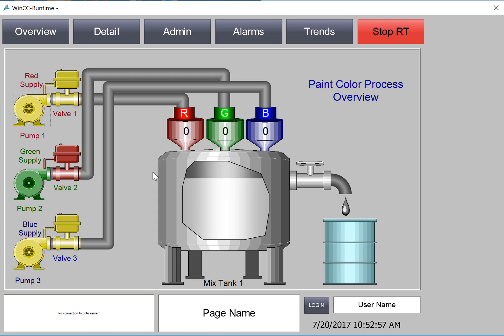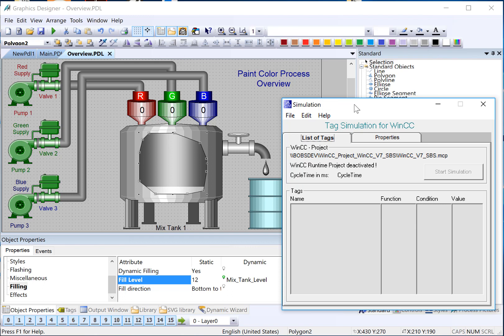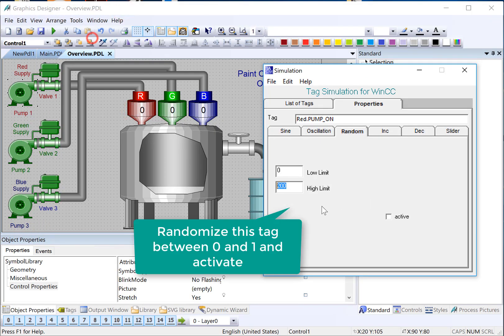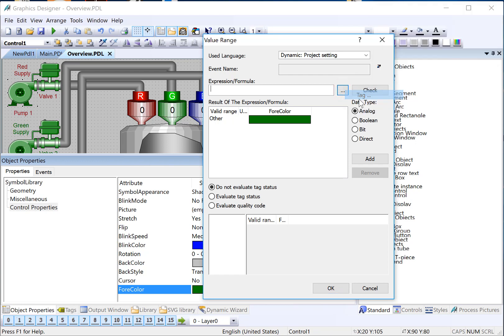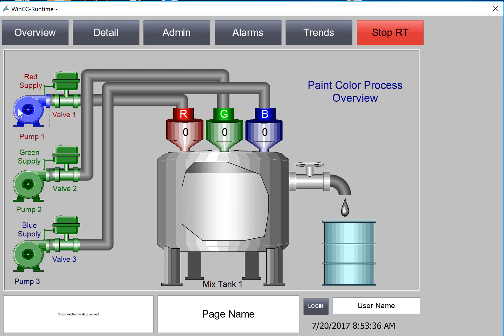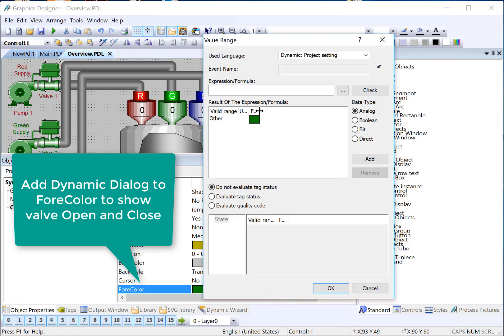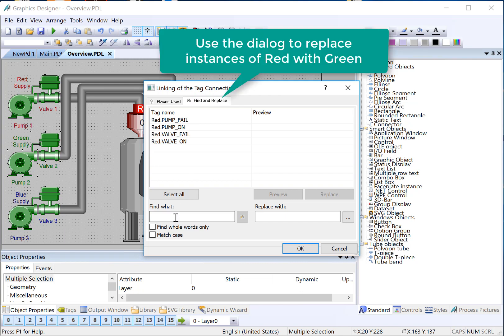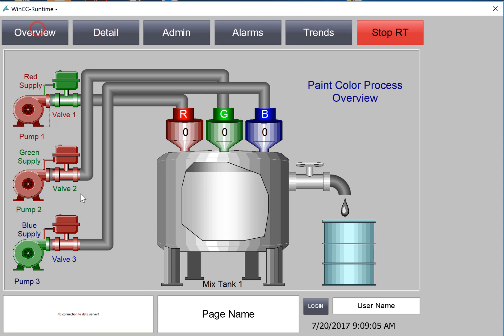WinCC v7.4 Step By Step #11: How To Create Animations with Dynamic Dialog 👾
This is # 11 in our WinCC v7.4 tutorial Step By Step series, A WinCC Scada programming full course.  This video shows you how to use the Dynamic Dialog feature to configure object animations and dynamics to the process overview screen in SIMATIC WinCC version 7.4 Graphics Designer. Dynamic Dialogs change object properties in response to tag values or expressions you cab customize.
00:00 Introduction
00:28 create internal tag for tank level
01:03 Assign tag to fill level
01:33 Add tags to WinCC simulator
02:33 check out tag simulation in runtime
03:09 add pump and valve tags to simulator
04:22 Animate Pump Color
04:40 Add Dynamic Dialog to ForeColor Property
05:01 Add tag to expression
05:21 define color states based on tag value
05:36 Dynamic Dialog explained
05:56 test animation in runtime
06:21 configure fail animation for pump
09:01 test fail animation
09:56 Search and replace tags on pumps